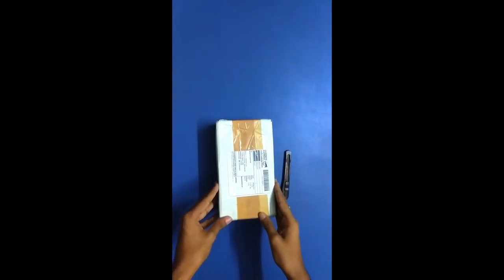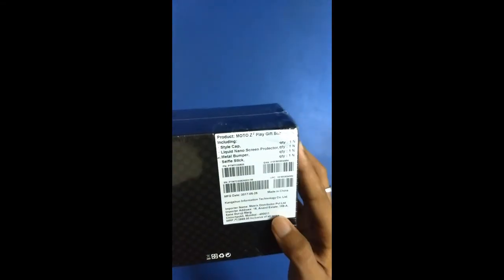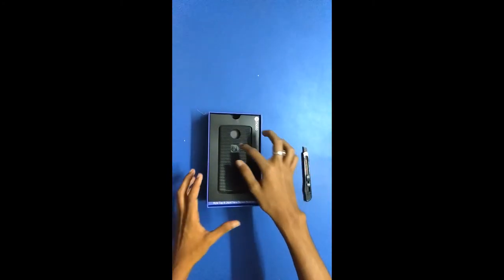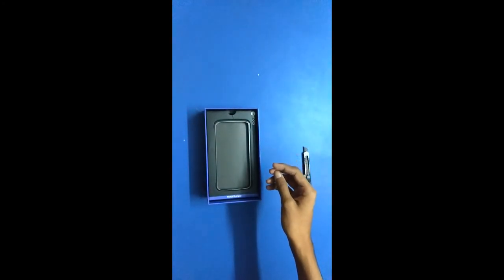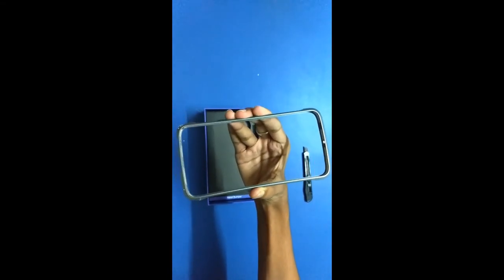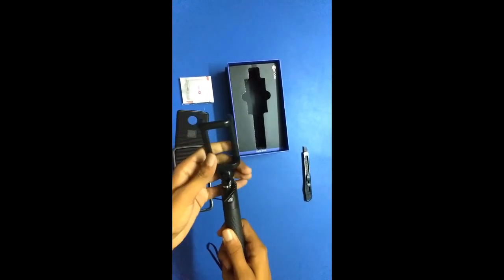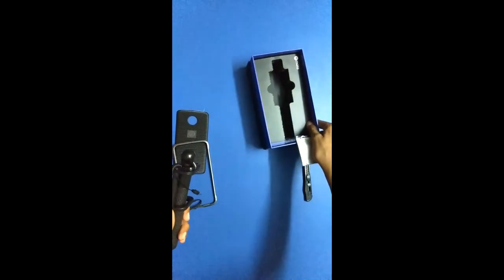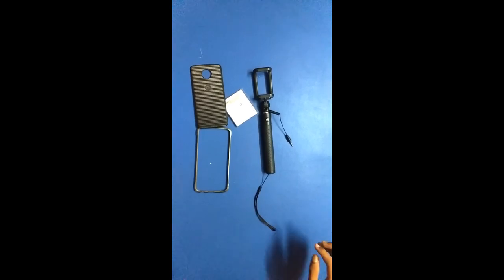Magical contents of the Armor Kit!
This is the unboxing of the Armor Kit provided by Motorola on pre-ordering the Moto Z2 Play. This was only provided by the retailers and those who pre-ordered the Z2 Play online will not be getting this.

It contains a Style Shell, Liquid Nano Screen Protector, Metal Bumper and a Selfie Stick. All the products were high quality and felt good on the hand.